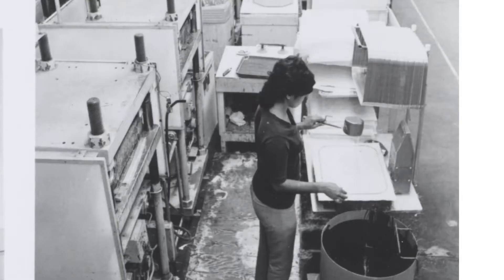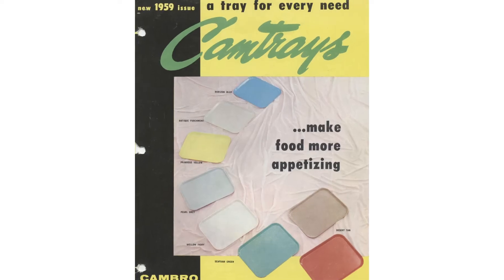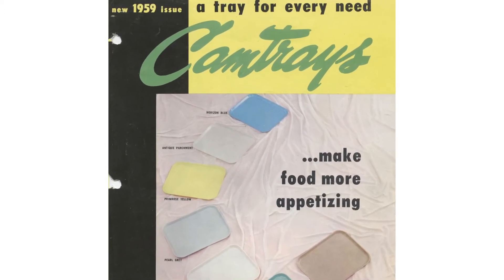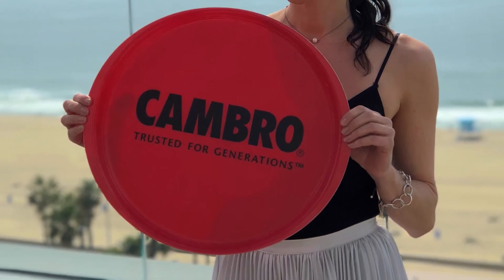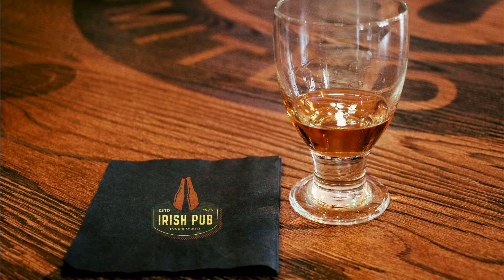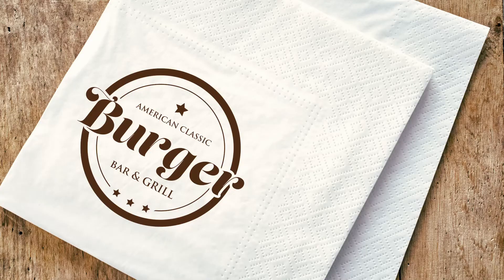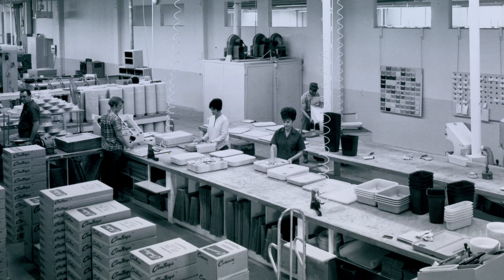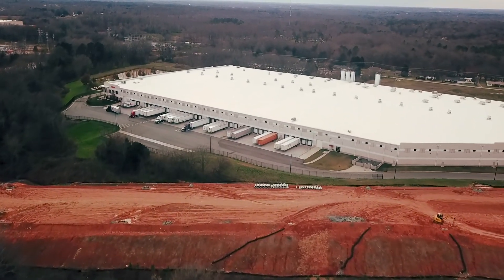The Cambro Camtray - The First Cambro Product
In honor of our 70th Anniversary, we're looking at the Cambro Products that Made Us: The Camtray. In 1951, brothers William and Argyle Campbell created The Camtray for American Hospital Supply Corporation. Originally created as a solution for hospitals, Camtrays can now be found in restaurants, schools, hotels and more. Created from durable and lightweight fiberglass, Camtrays are available in a variety of shapes and colors and can be personalized to boost brand awareness. The Campbell brothers didn't know it at the time, but The Camtray would later be just one of thousands of Cambro products that would be found in professional kitchens around the world.